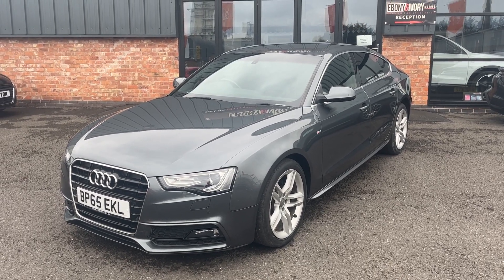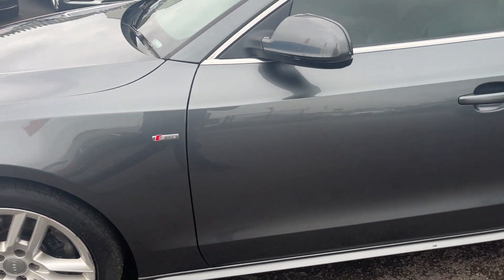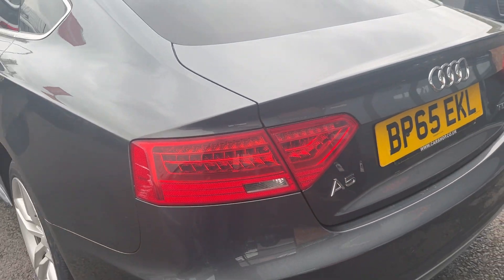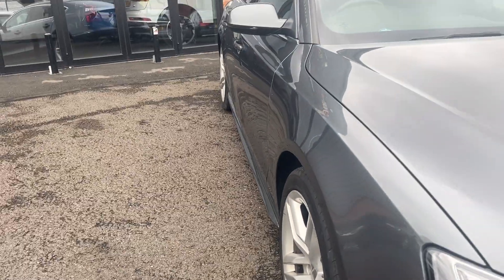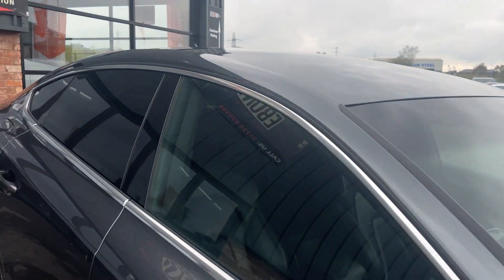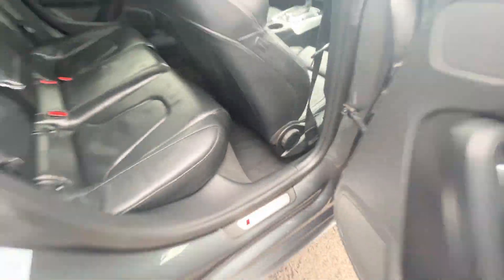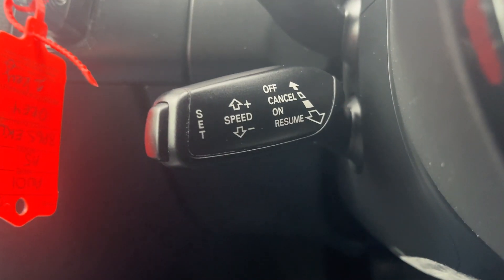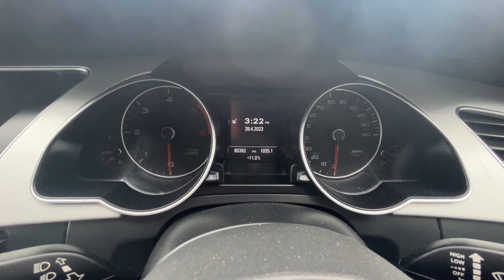AUDI 2.0TDI S-LINE DAYTONA GREY 2015 65